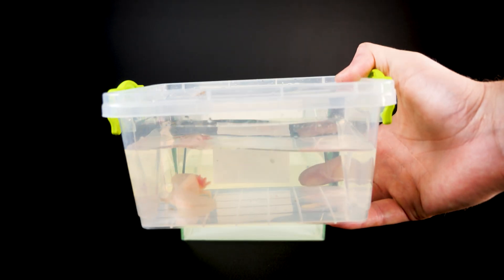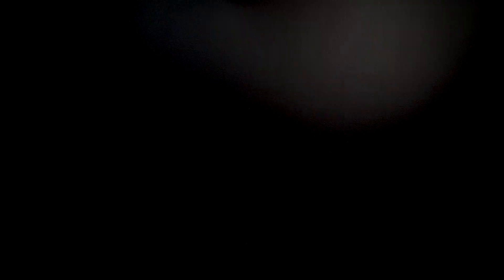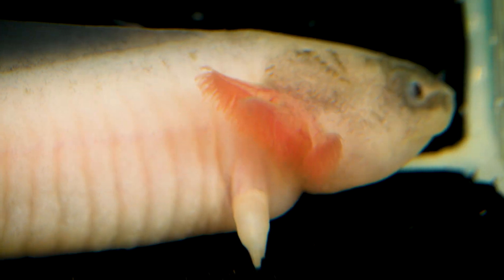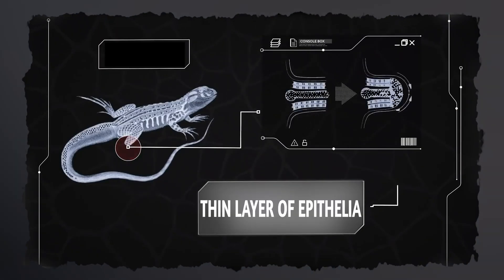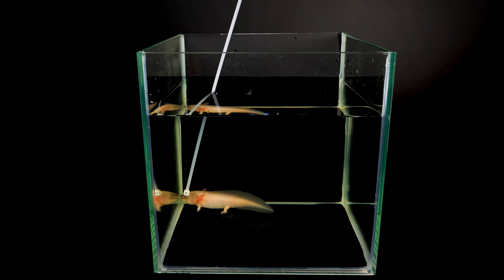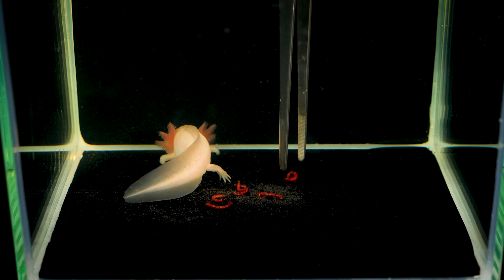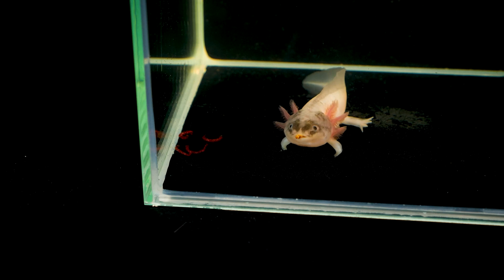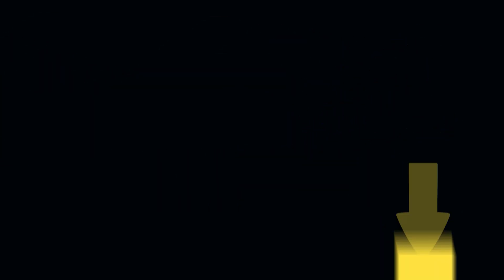AXOLOTL'S TWO LEGS BITTEN OFF! REGENERATION. AXOLOTL AND ATTACK ON WORMS!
This video does not advocate violence; it demonstrates the process of feeding an axolotl. If you are sensitive, please refrain from watching this video. Hello! Today you will learn about what Axolotls are, what they eat, and why they attract the attention of scientists from around the world!
Scientists from many countries closely study animals capable of regeneration, with the greatest interest lying in higher organisms. The true master of limb and organ regeneration is the adorable Mexican axolotl!

Attention! The image in this video is merely an illustration, fictional and created using photo editing software, and it is not intended to incite cruelty.